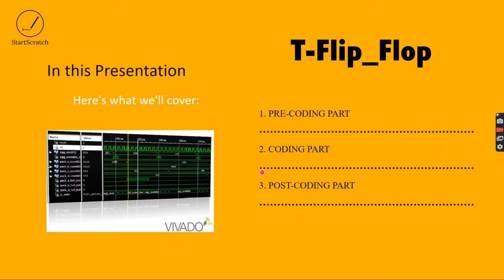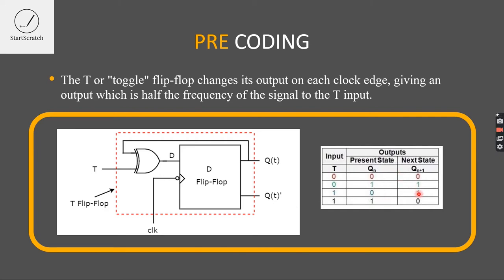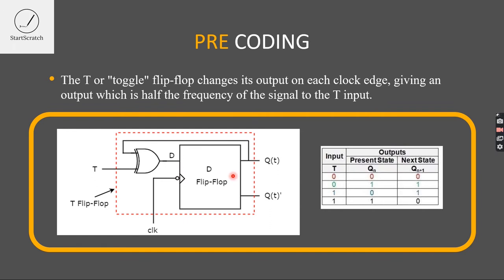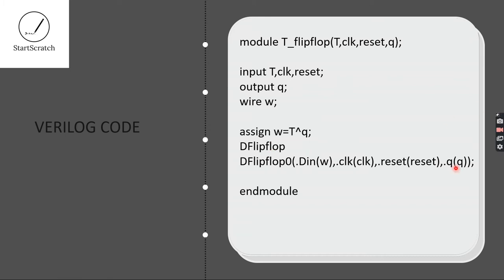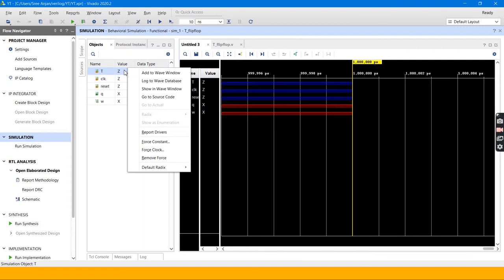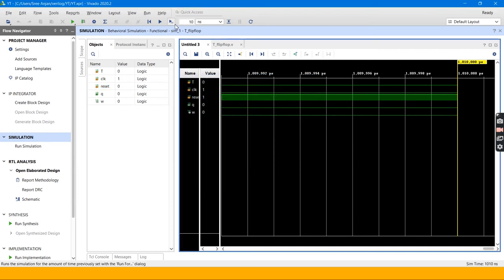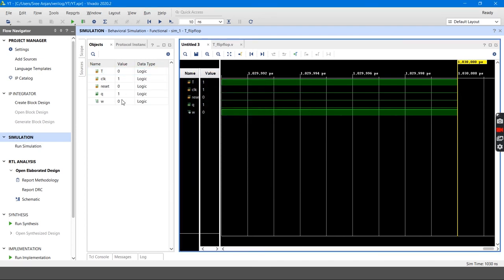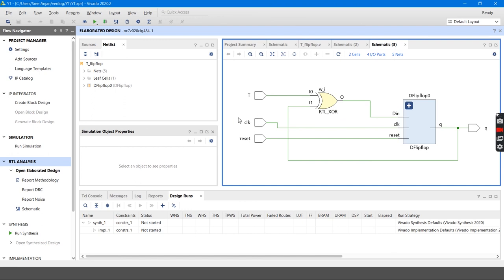VLSI | T flip flop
This video is the 21th video of the "Circuit Designing Using Verilog" course where we have discussed Half Subtractor Circuit in electronics. In the next coming days, you will learn all the VLSI tools required to get you to start with  Circuit Designing.

GET IN TOUCH:
Do you wanna have a chat? I’d love to hear from you. DM us directly on LinkedIn.

If you are interested in creating courses on any skill, do contact the following LinkedIn profile

Benefits of creating courses on this channel:-
1. Your name will be displayed for the courses you create on this channel.
2. Recognition of your work on various social media platforms.
3. Base pay for creating course + Incentives
4. Endorsement of your skills